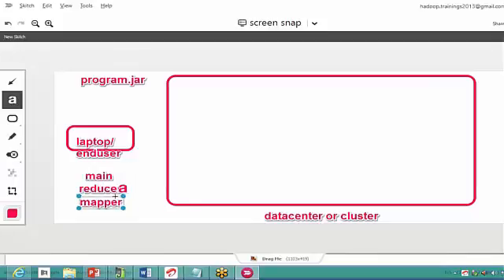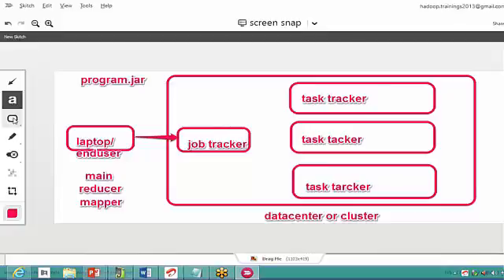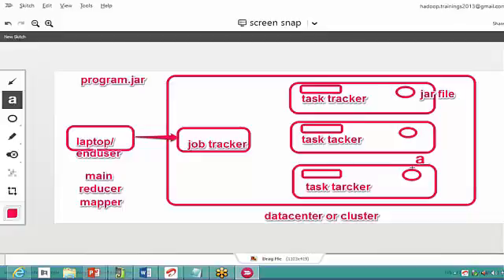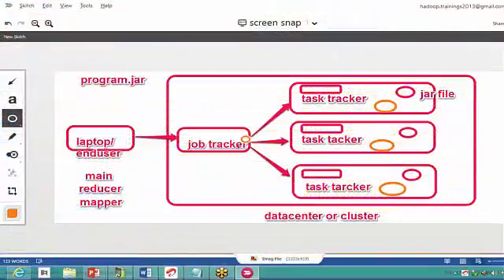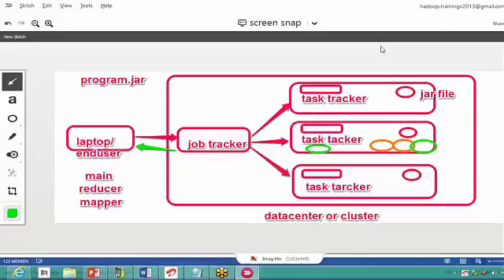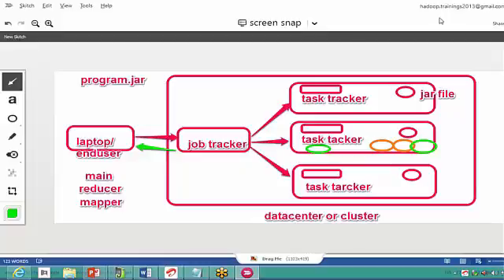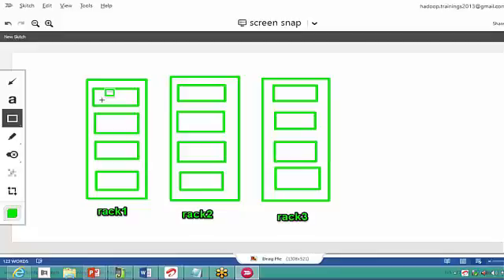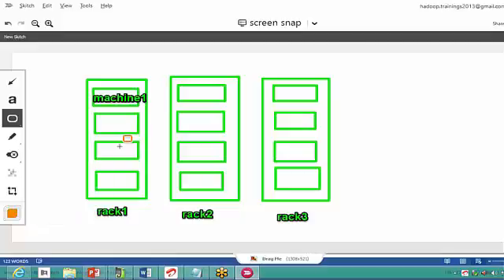Mapreduce Tutorial | Mapreduce Example Part 3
This video is the continuation to the previous video explaining and how the data movement happens in a mapreduce program
Hadoop Online Training Course with real time scenarios form working professionals.